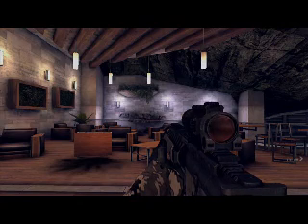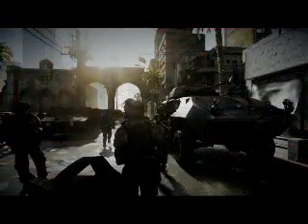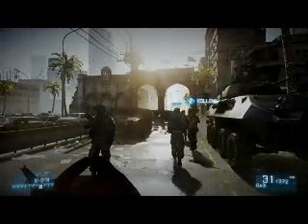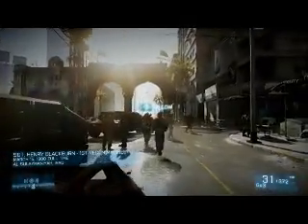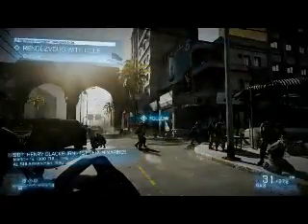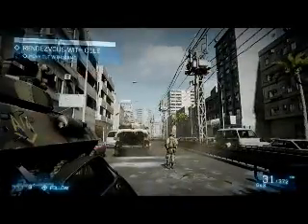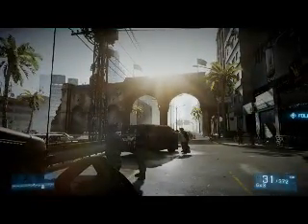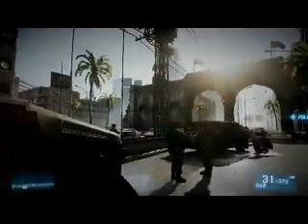Mobile Kepler Demo at NVIDIA Investor Day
NVIDIA CEO Jen-Hsun Huang shows off what our next-generation 'Logan' mobile processor will be able to do.